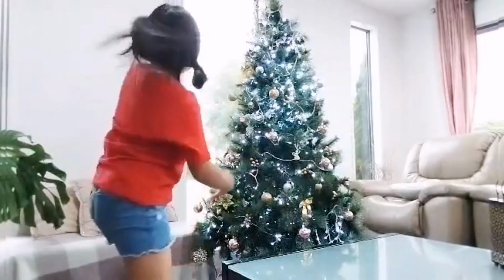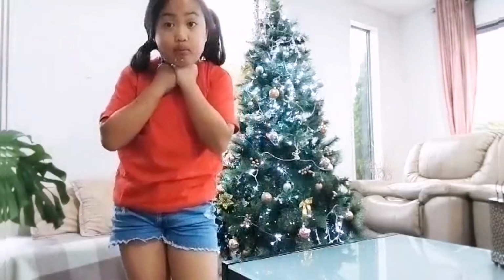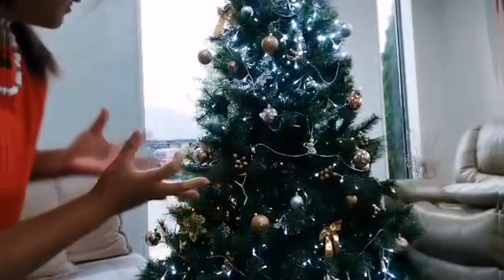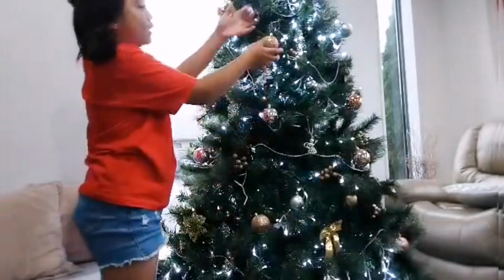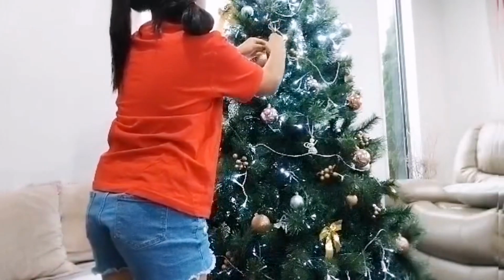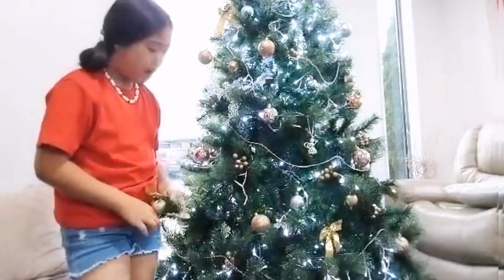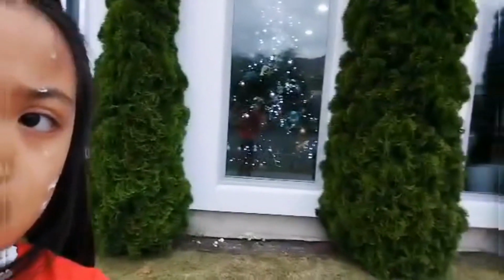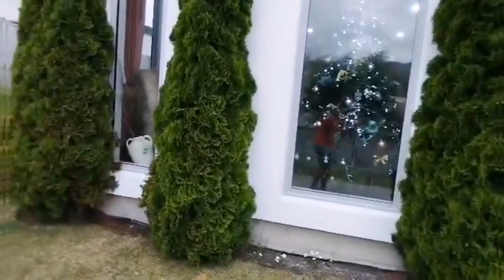Our Beautiful Christmas Tree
Today just want to show you our beautiful and big Christmas Tree that we put it up. Christmas is always exciting as most people celebrating together with their families and friends.

There’s more to Christmas than carefully wrapped presents, twinkling trees and meeting Santa. Christmas celebrates Christ’s birth. God loved us so much that He sent His Son, Jesus, to be born on earth and die on a cross. His sacrifice paid for our sins so that whoever believes in Him can have eternal life.